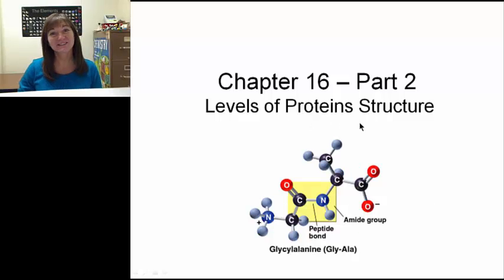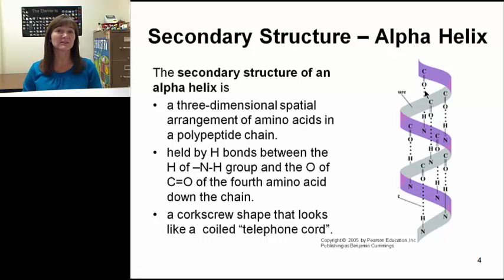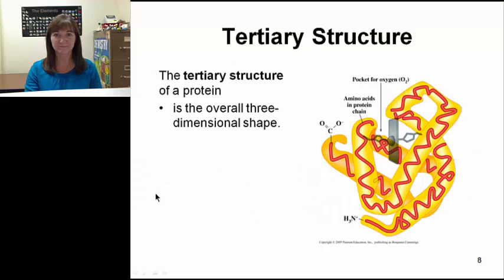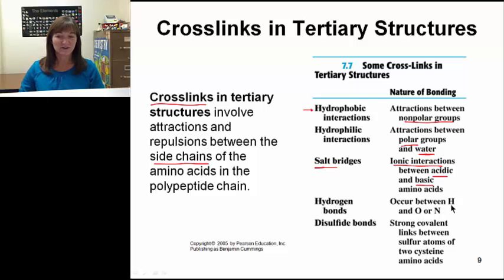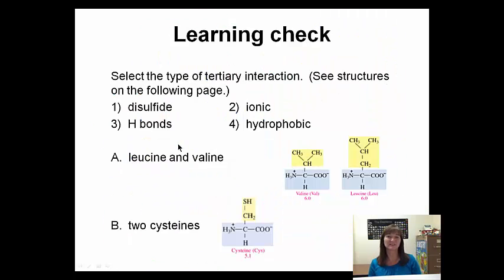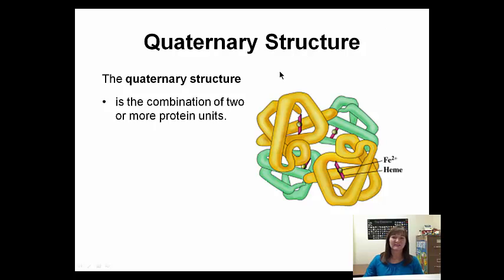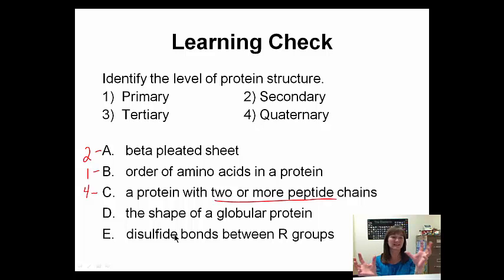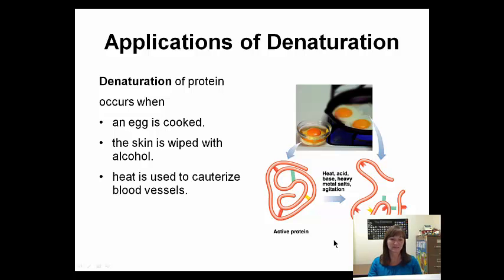ch103 updated chapter 16 part 2 captioned